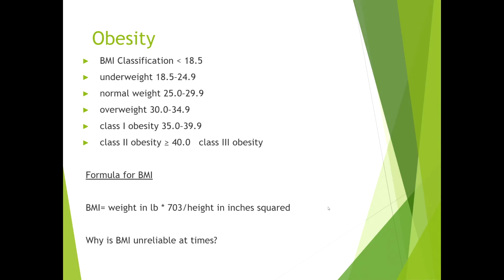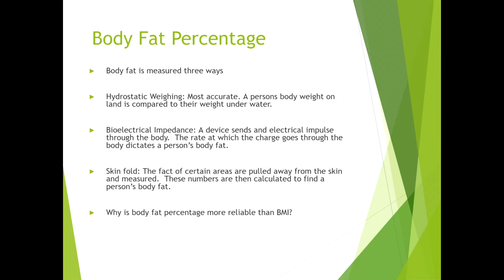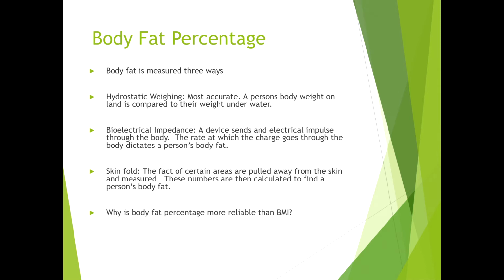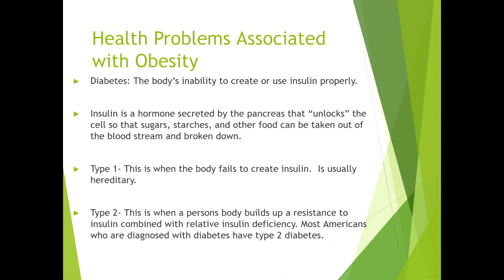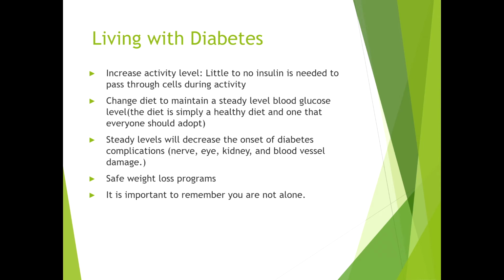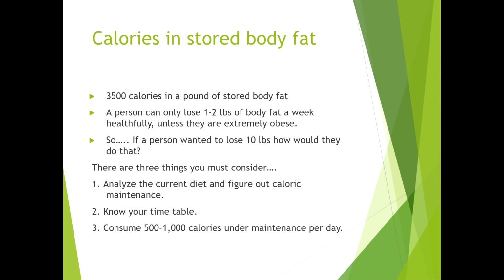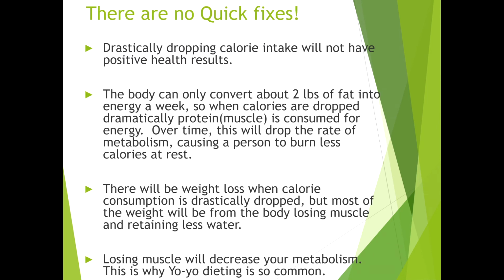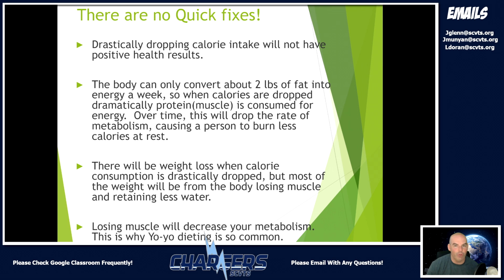Nutrition pt3: Health 12